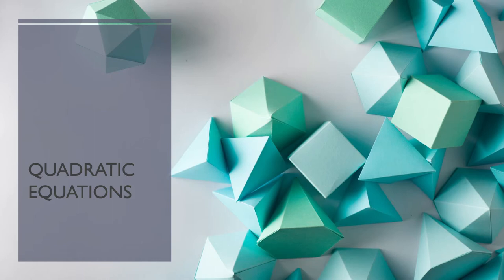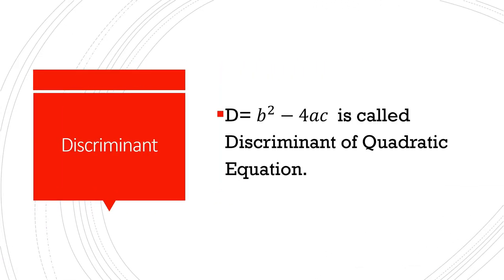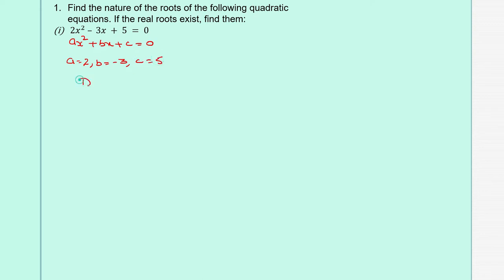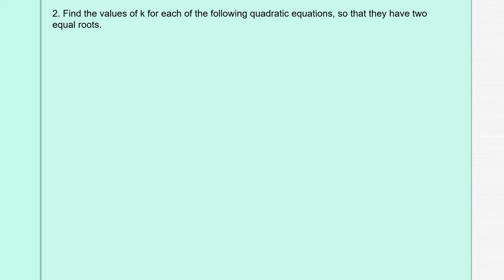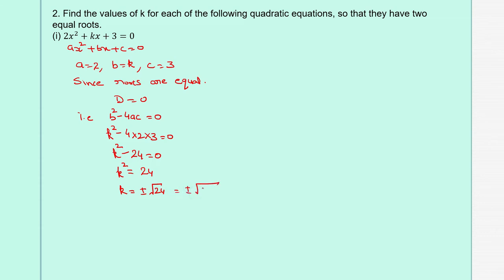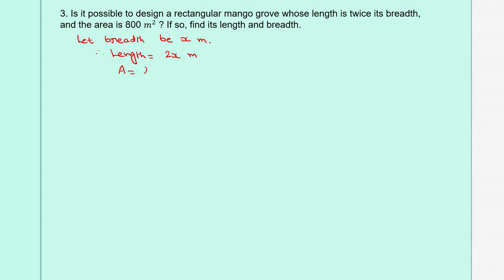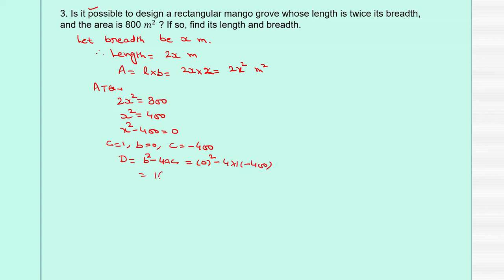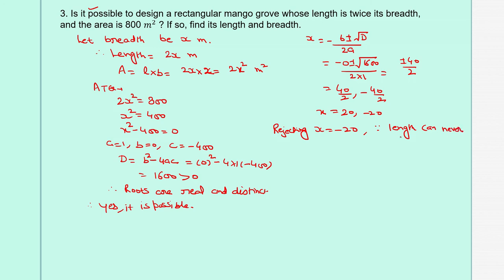QUADRATIC EQUATIONS/EX 4. 4